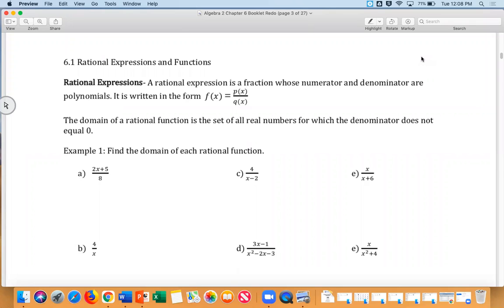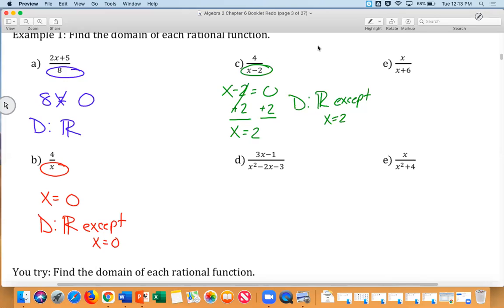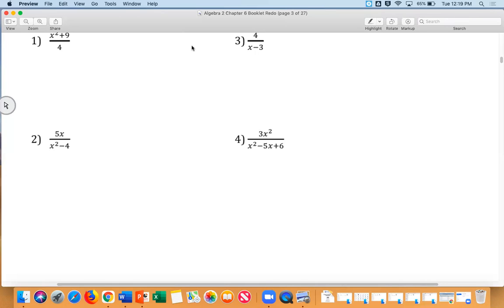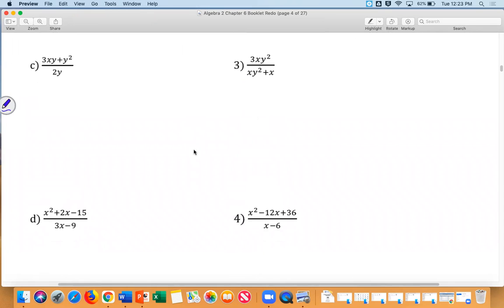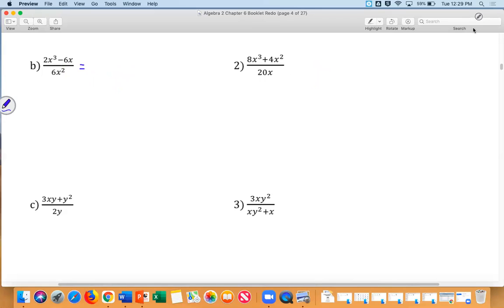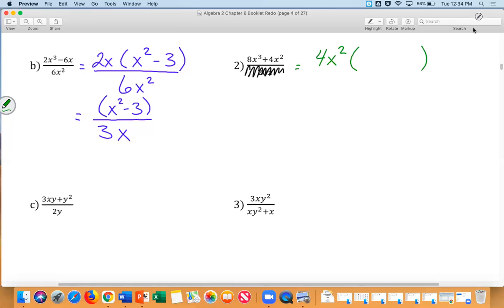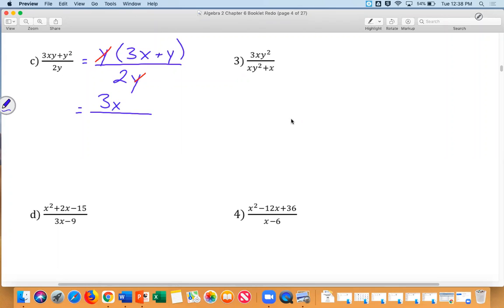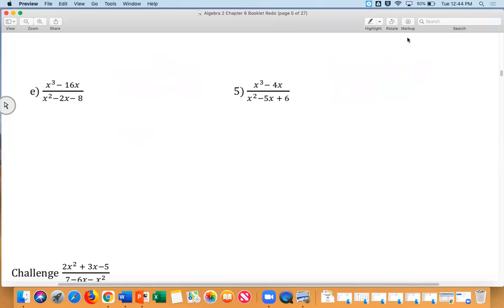H Algebra II 6 1 Rational Expression part 2